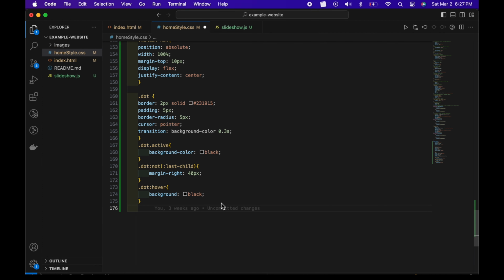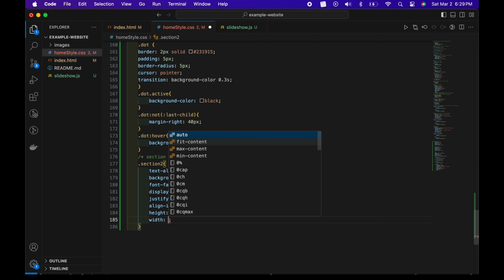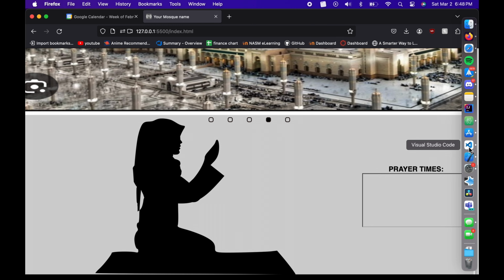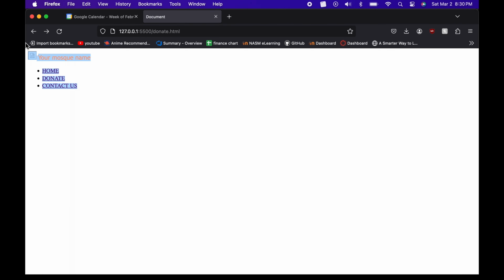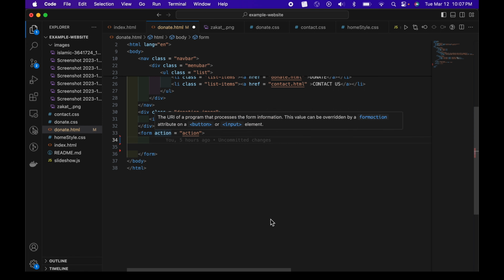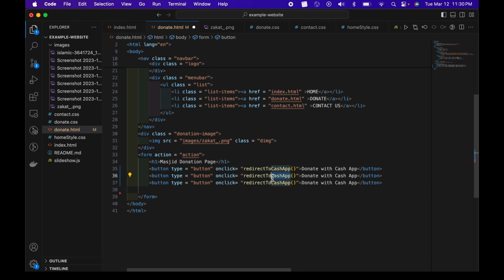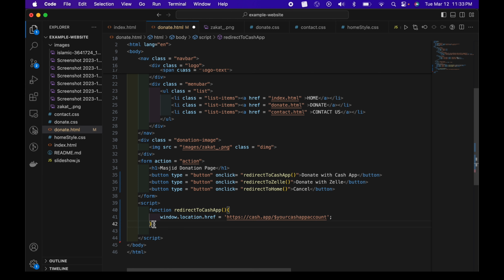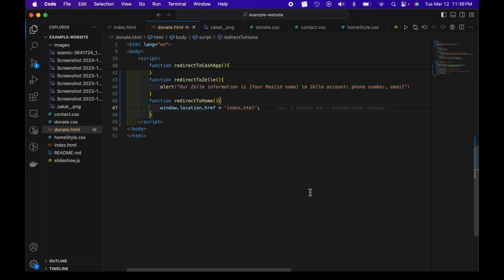How To Build A Website For Your Mosque Tutorial | PART 6: Donation Page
In this part of the walkthrough, we will go through a few steps to create the donation page!